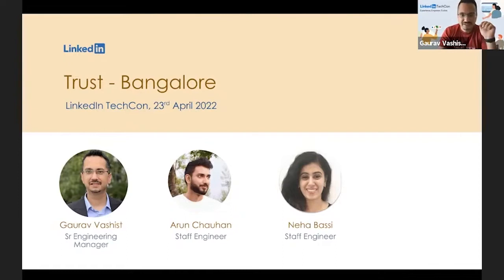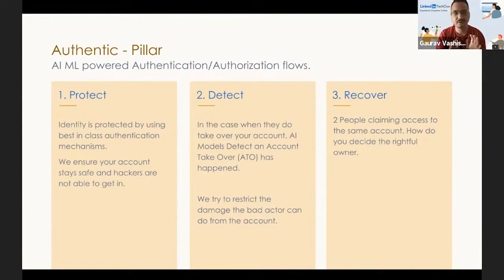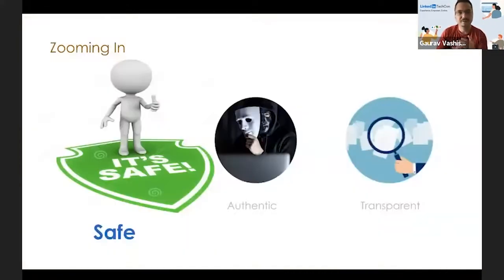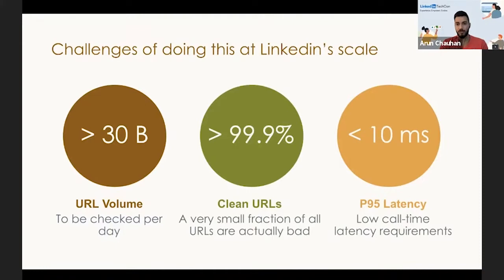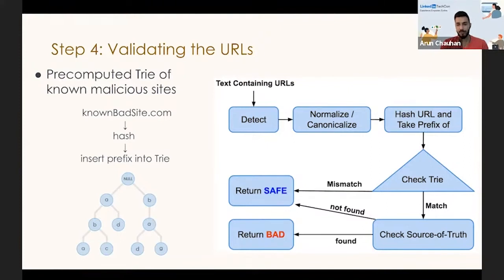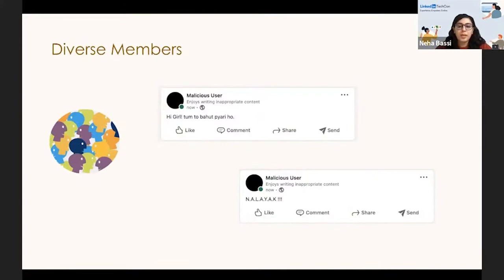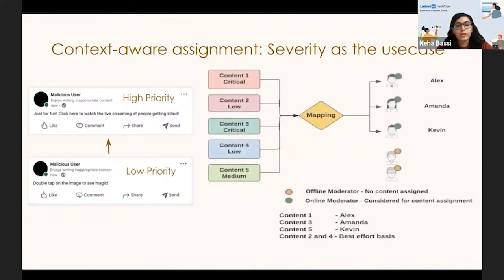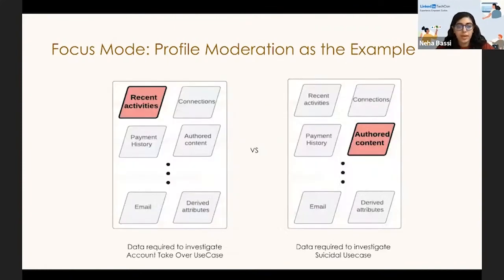LinkedIn TechCon: Apps Tech Talk - Day 2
In this TechTalk know about - Trust Tools & PCA